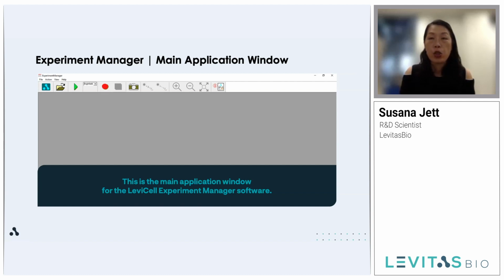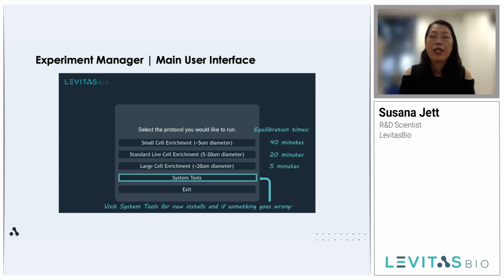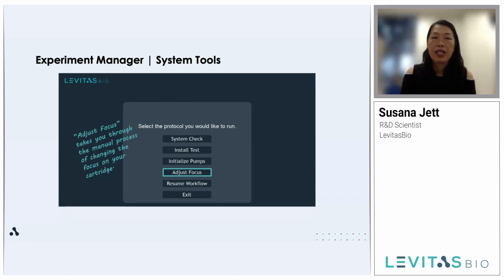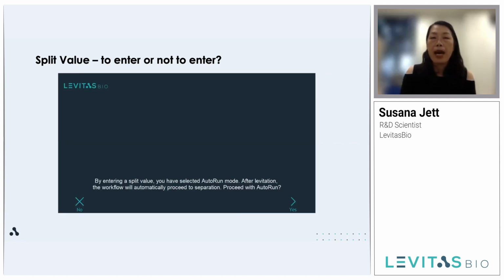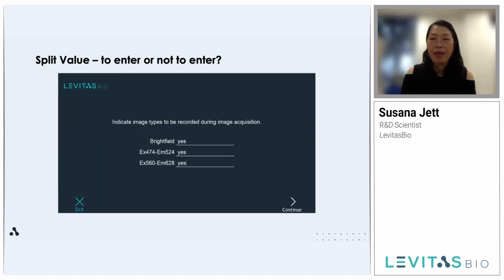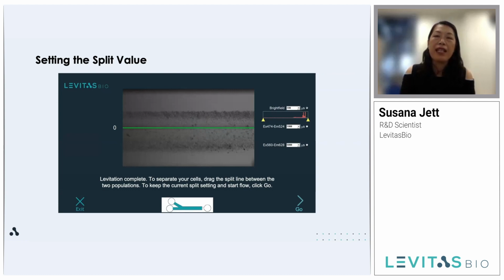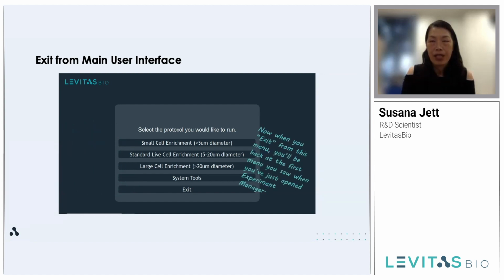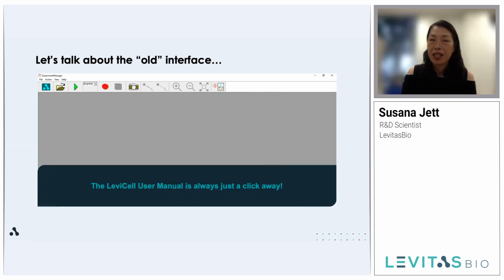LevitasBio Software Experiment Manager Tutorial